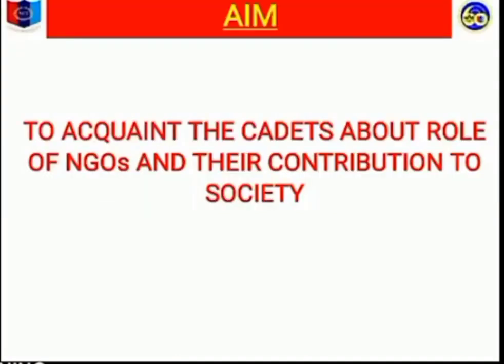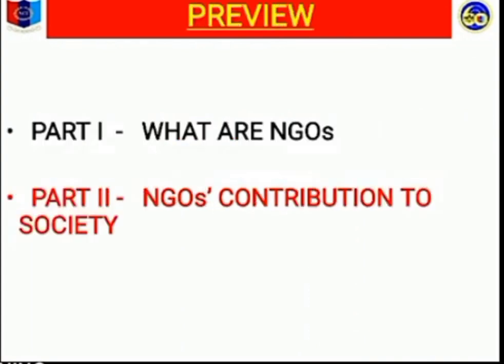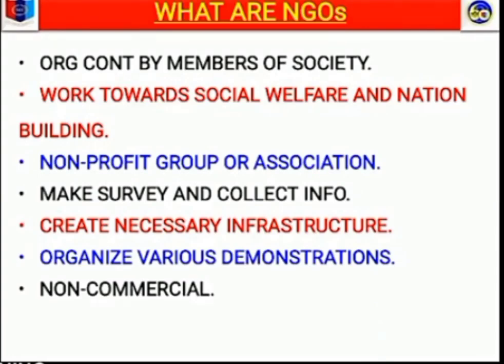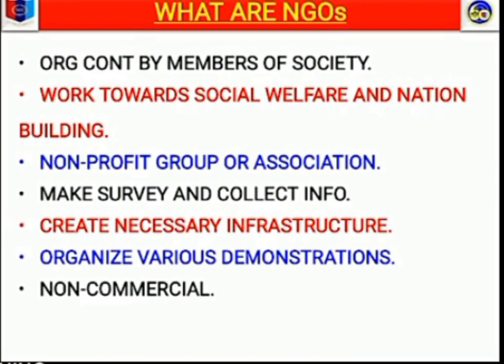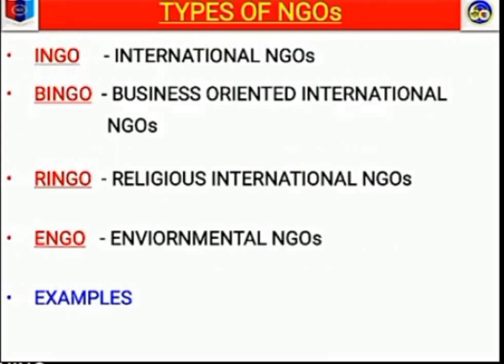NGOs' ROLE &CONTRIBUTION NCC CLASS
NGOs' ROLE &

CONTRIBUTION NCC CLASS